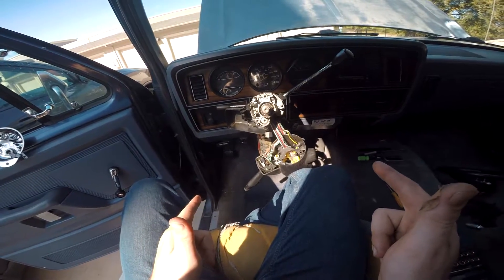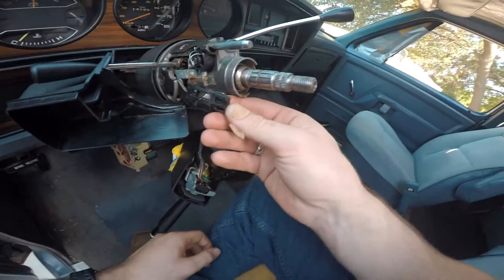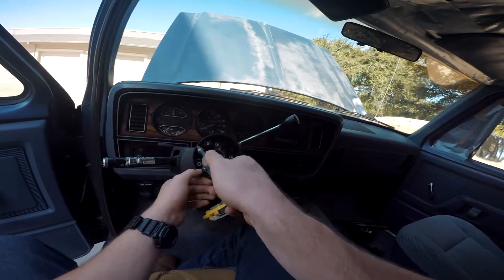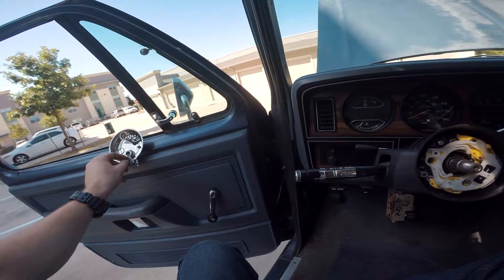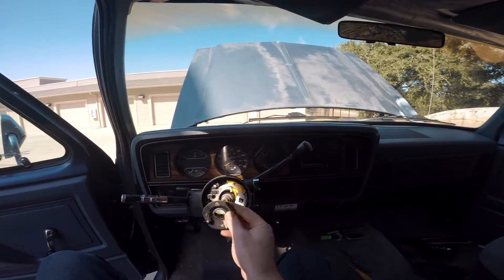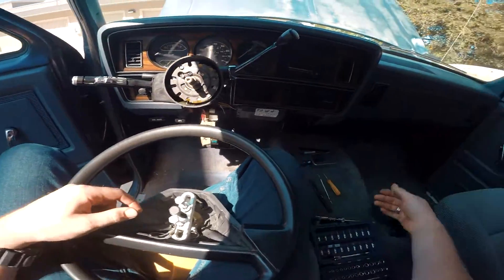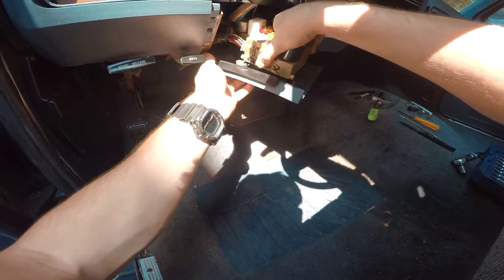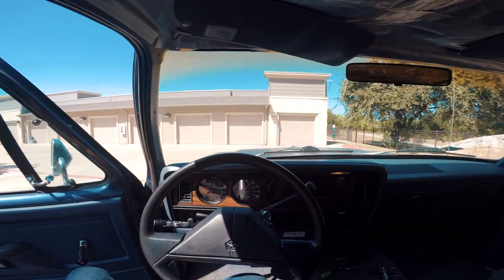1989 Dodge Ramcharger Tilt Steering Wheel Tear Down Part: 3 (Assembly)